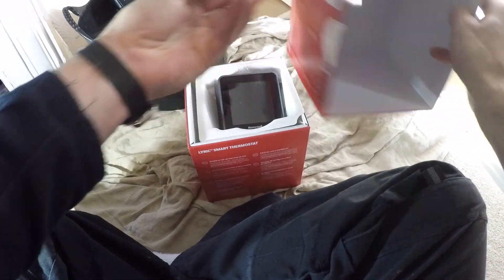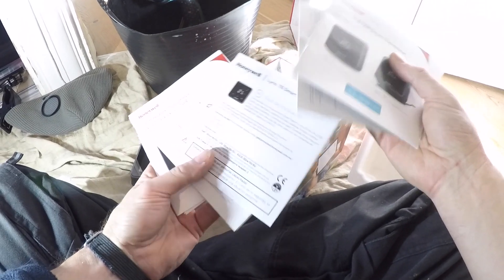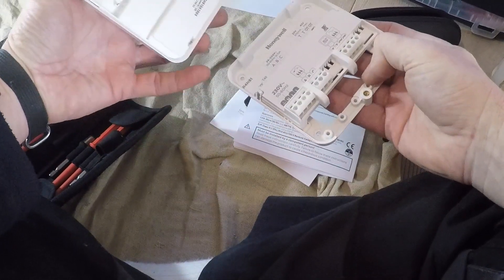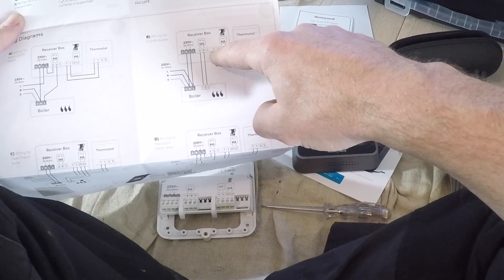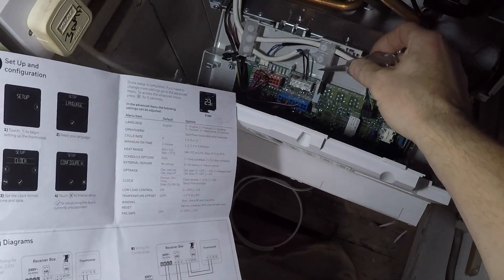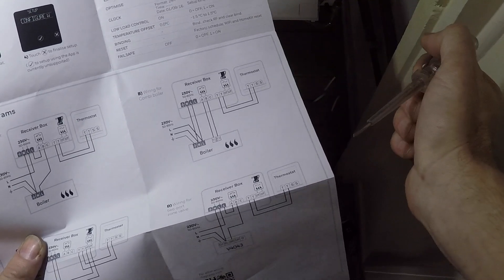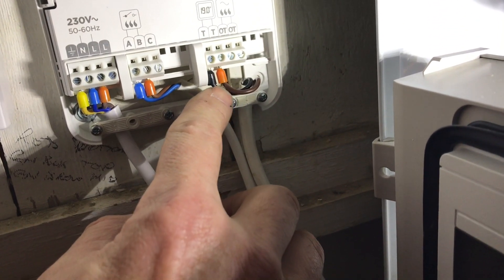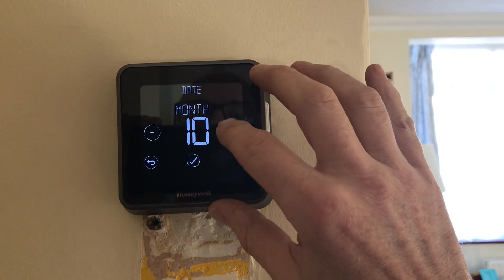Honeywell T6 Lyric Thermostat Install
A brief video on How I made the connections and fitted a Honeywell Lyric T6 Thermostat with a Combi Boiler Vaillant Pro 25. Using Bootlace Ferrules crimps and Basic tools. Gassafe reg engineers only to do this as the Cover has to come off the boiler, Unless you do it from underneath Ofcourse.